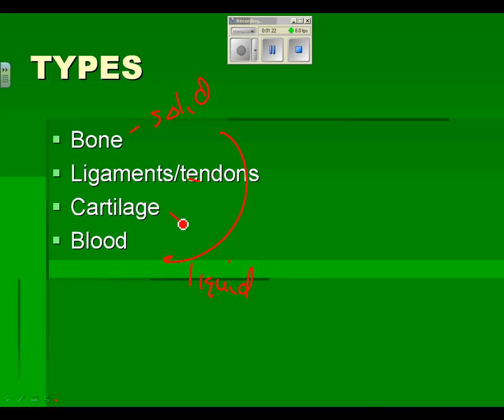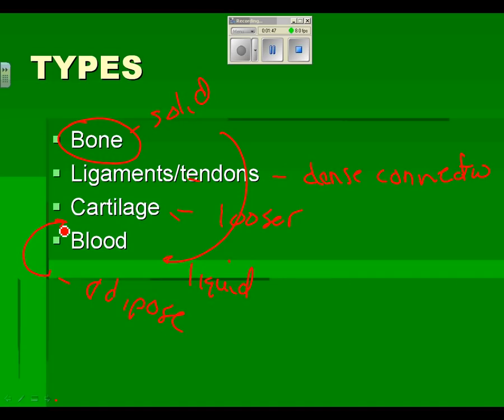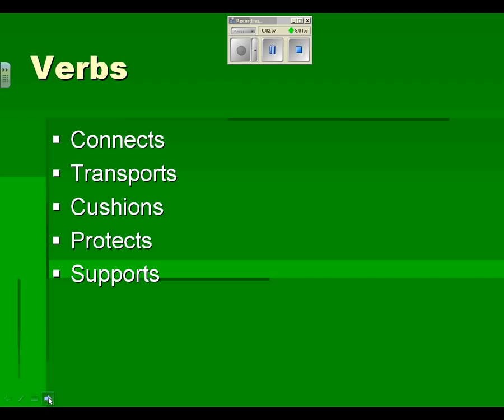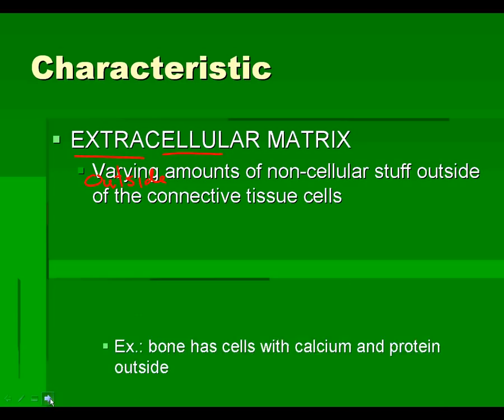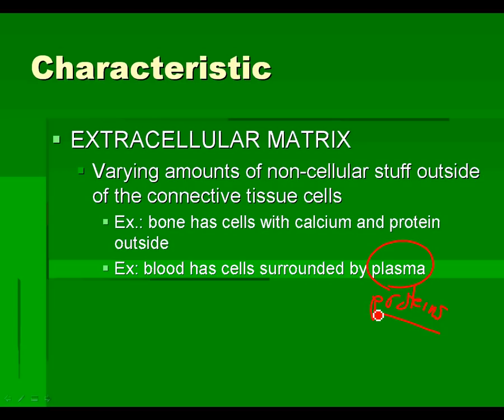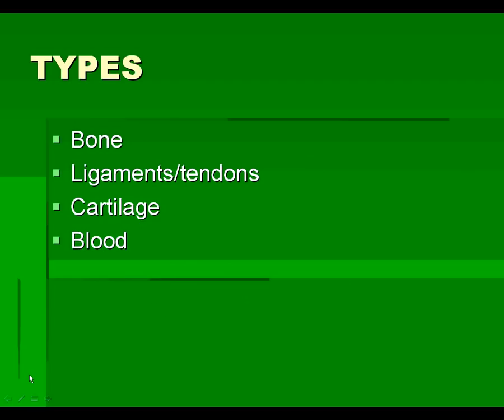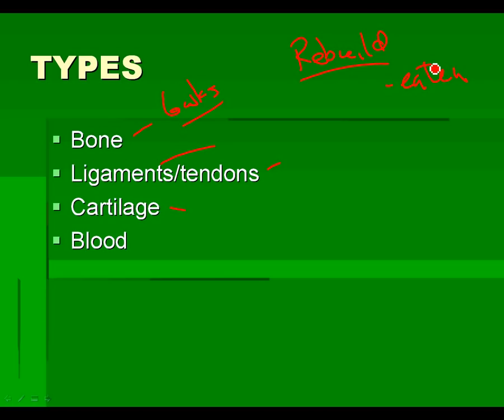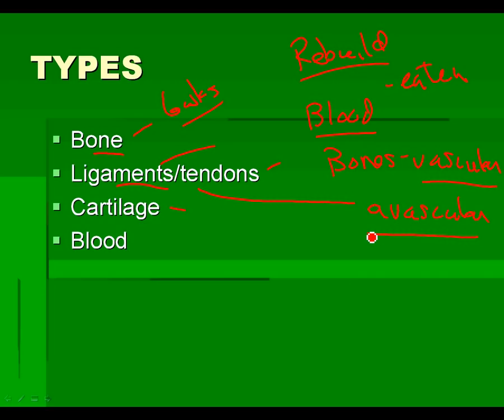connective tissue overview